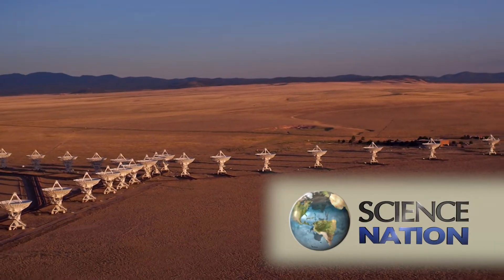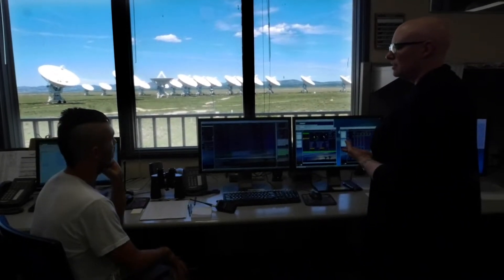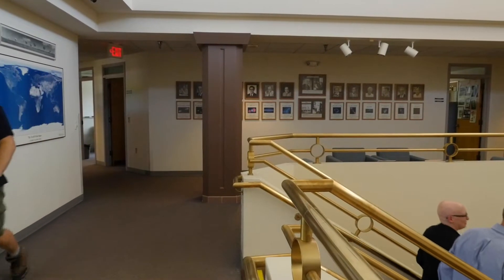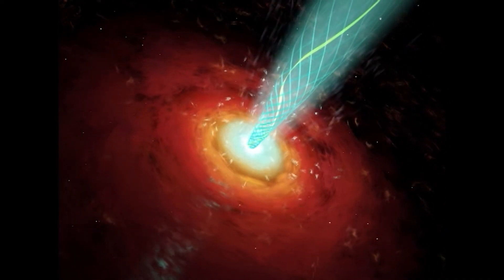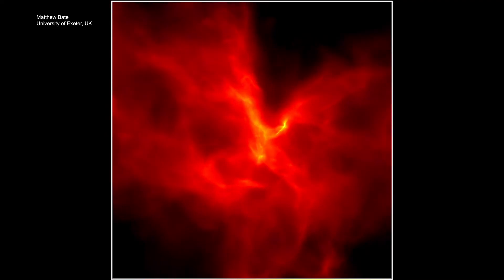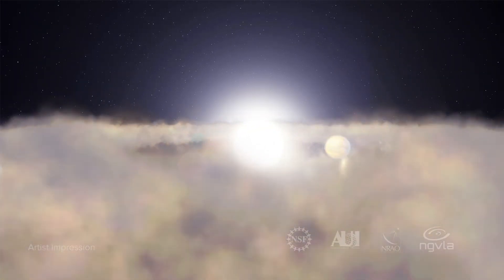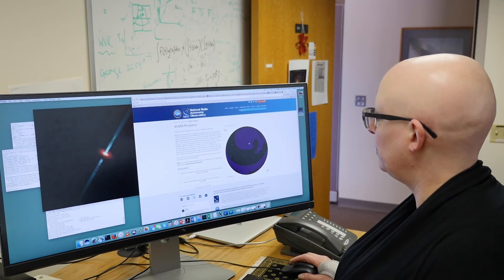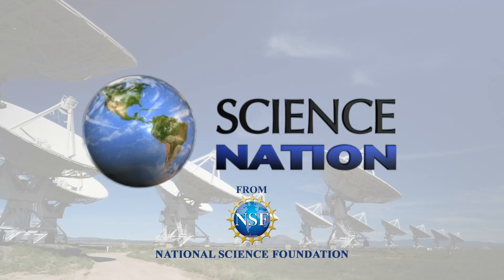Revealing the cosmos | Science Nation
Black holes, star births and deaths, colliding galaxies and more -- all in a day's work at the VLA

The Very Large Array, or VLA, is a complex of 27 massive antennas on the Plains of San Agustin in central New Mexico, all pointing skyward to monitor radio emissions from the cosmos. With support from NSF, astronomers, such as Claire Chandler, use this facility to observe the most dynamic, cataclysmic events in the universe.

The research in this episode was supported by NSF award #1647378, National Radio Astronomy Observatory: Very Large Array Operations and Maintenance.